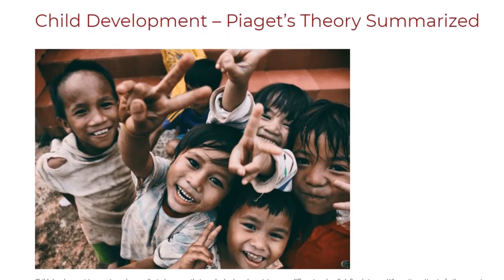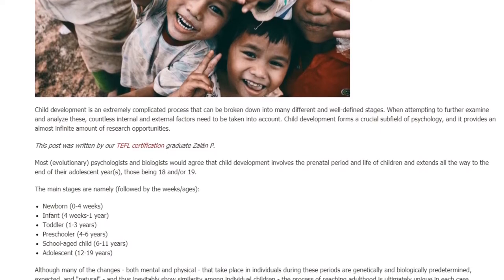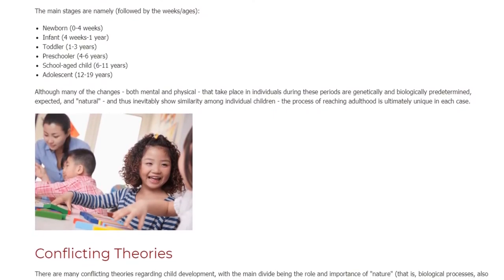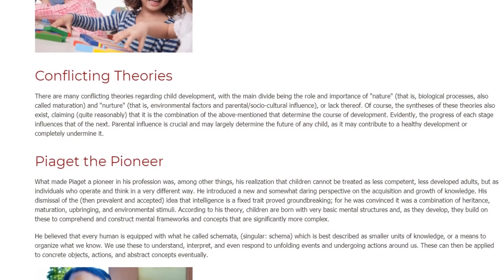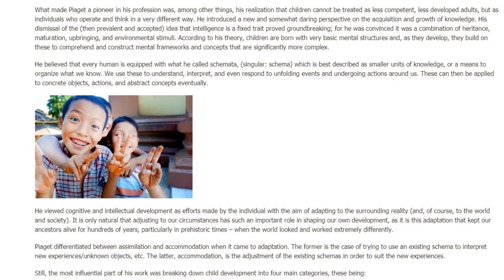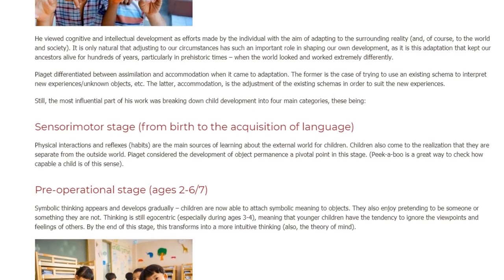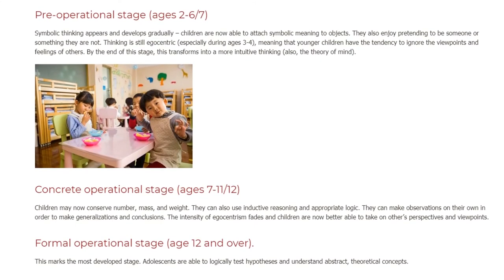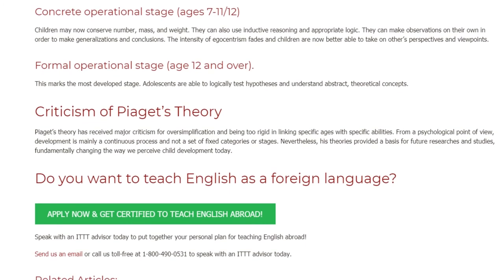Child Development – Piaget’s Theory Summarized | ITTT TEFL BLOG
Child development is an extremely complicated process that can be broken down into many different and well-defined stages. When attempting to further examine and analyze these, countless internal and external factors need to be taken into account. Child development forms a crucial subfield of psychology, and it provides an almost infinite amount of research opportunities.